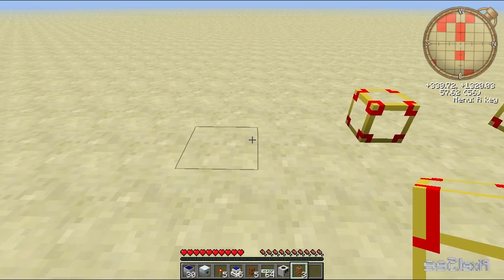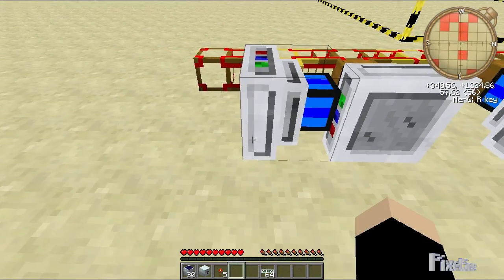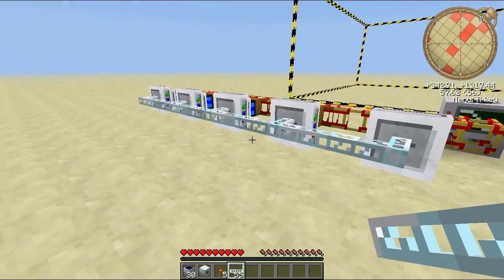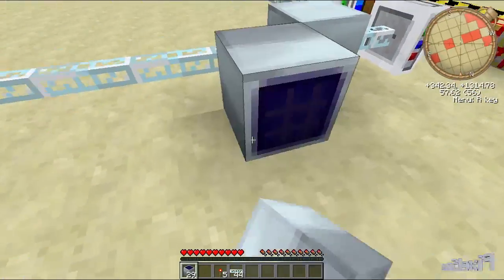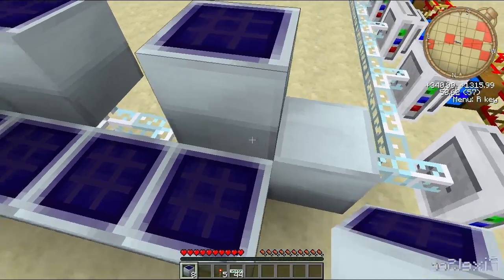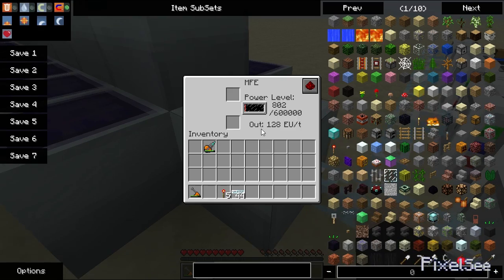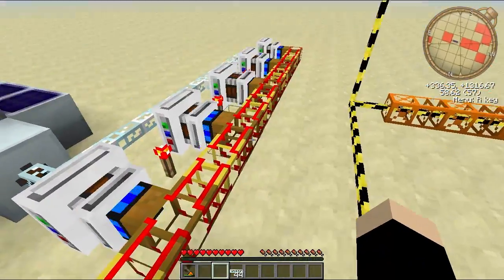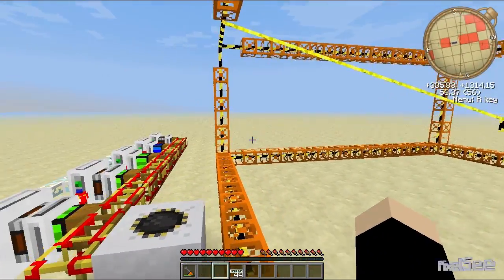Feed the Beast: How to make a Solar Powered Quarry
Hey everyone, PixelSee here. This video teaches you how to make a completely self-sufficient Solar Powered Quarry in Feed the Beast, a technical minecraft modpack (sort of like Tekkit / Technic Pack).